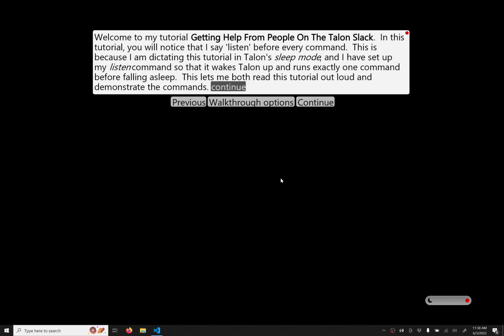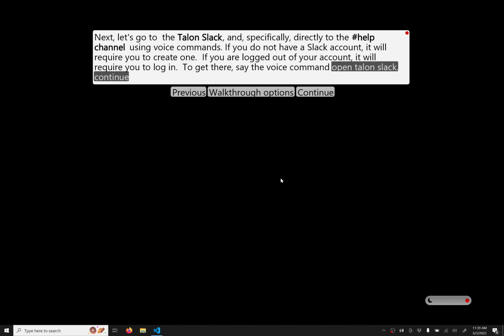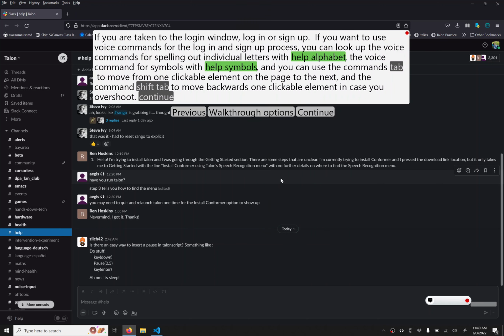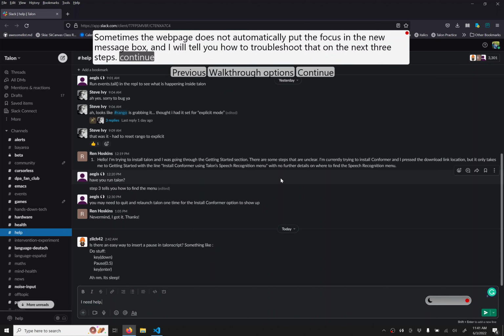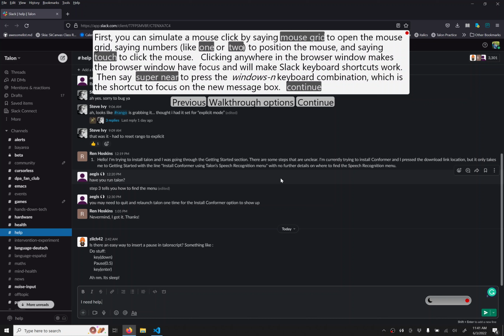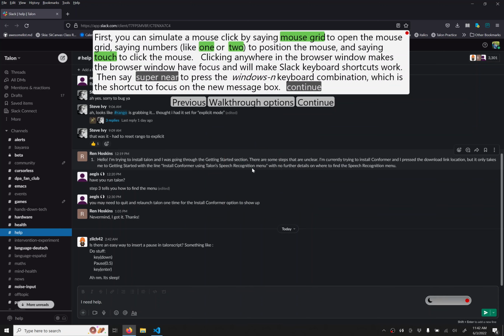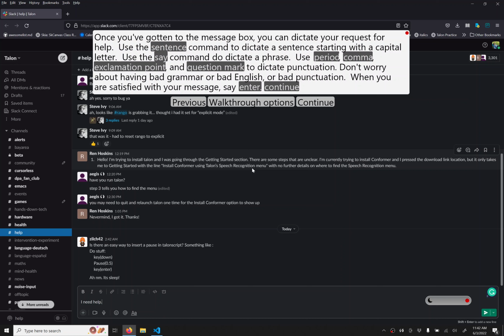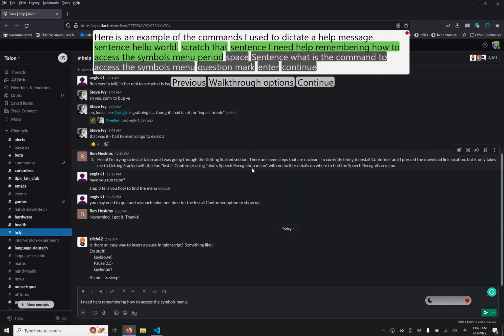Getting Help From People On The Talon Slack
This is a walkthrough of how to use Talon voice commands to talk to real people on the Talon Slack to get answers to your Talon questions and difficulties.

If you found this video helpful, consider supporting me as I make more of them